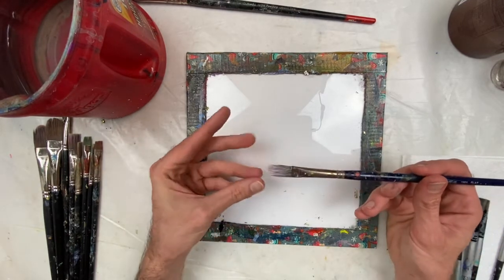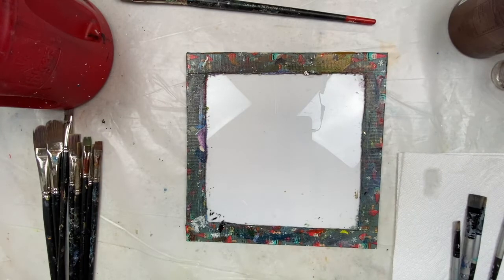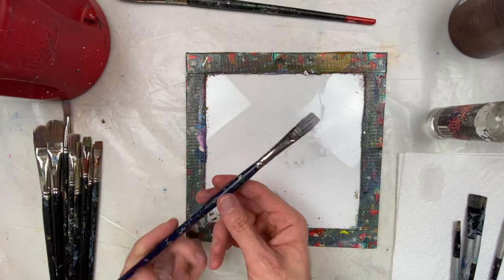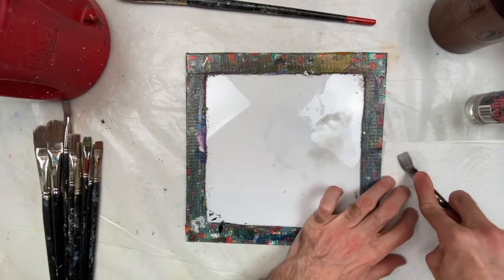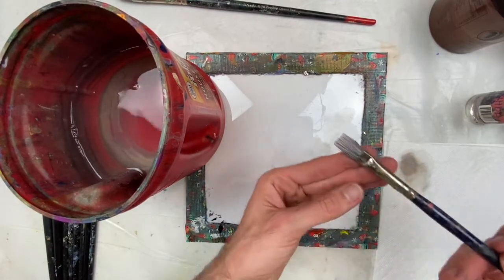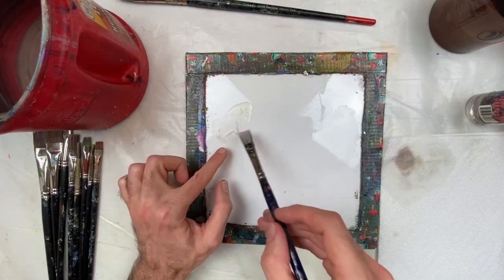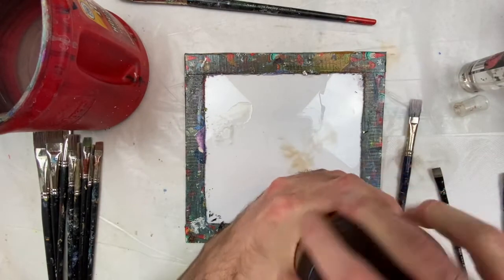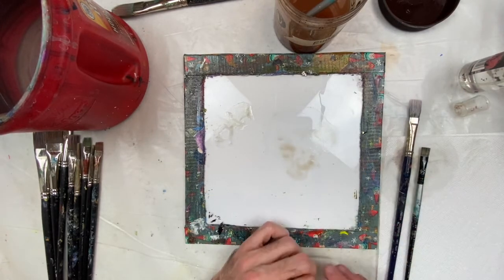Art Source #3: Cleaning your Acrylic Brushes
In this video, you will learn how to clean your acrylic brushes in a variety of simple ways to help restore them to usable condition. Tips will include a variety of brushes and share how to break up sediment and also moisturize.